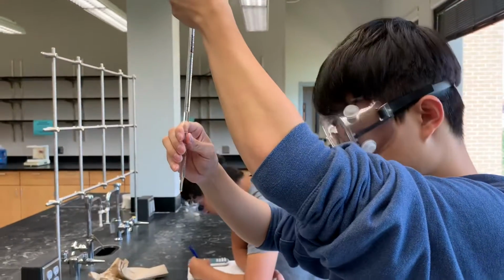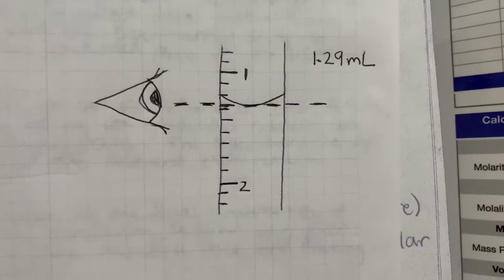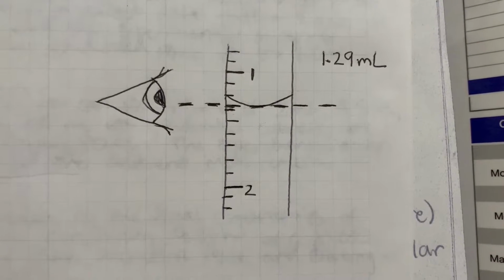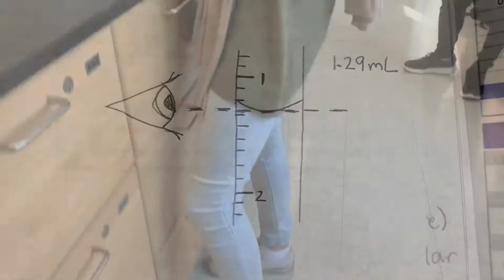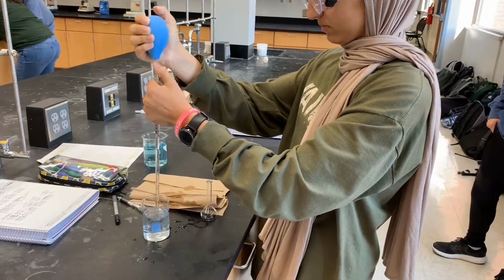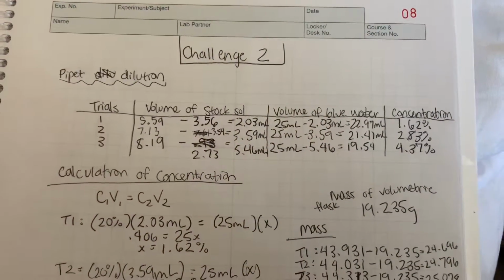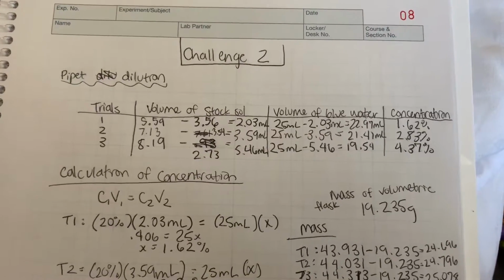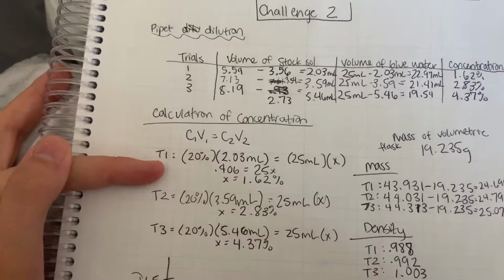Chem 116 Dilution Video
Dilution Lab Video

Group members: Luci, Hannah, Andy, Jordan